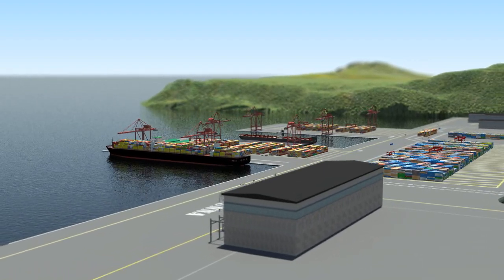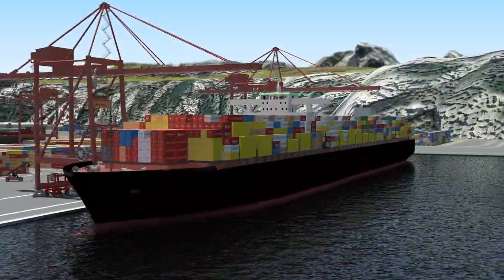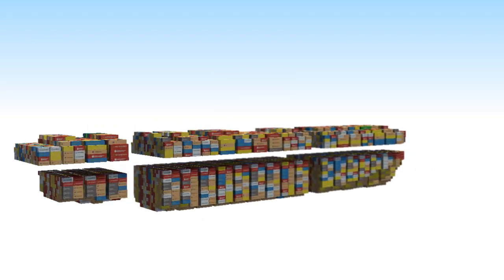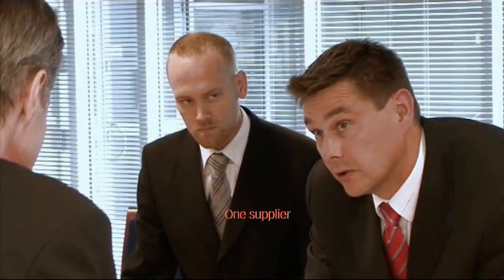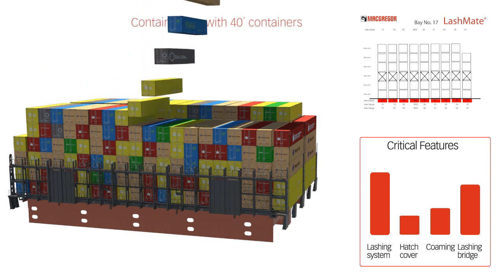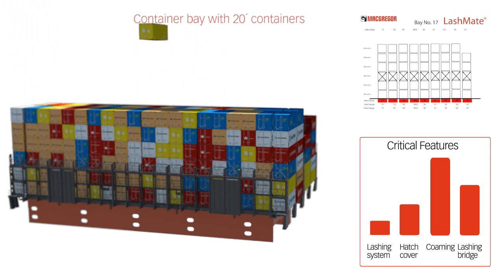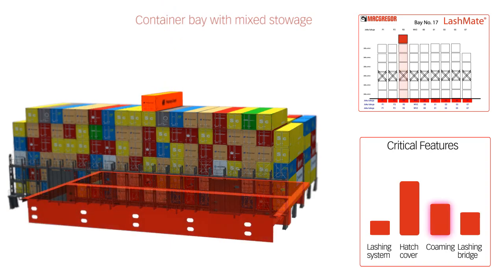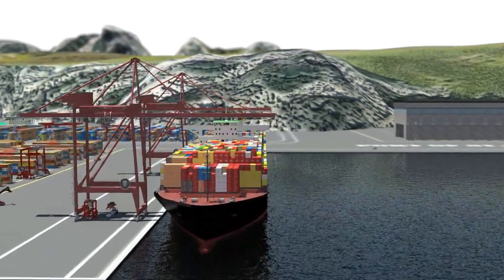MacGregor optimum cargo handling solution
No two ships are exactly the same, and each one has its own optimum cargo handling solution. We are going to look at the ways in which MacGregor products can help shipowners and shipyards design the best system for a particular vessel and its cargoes. By providing an optimum cargo handling solution, Cargotec can ensure the best possible productivity for the ship throughout its lifetime. As the cargo mix inevitably varies from route to route it is very important to have a flexible cargo system and to study the MacGregor solution before making any irreversible decisions.